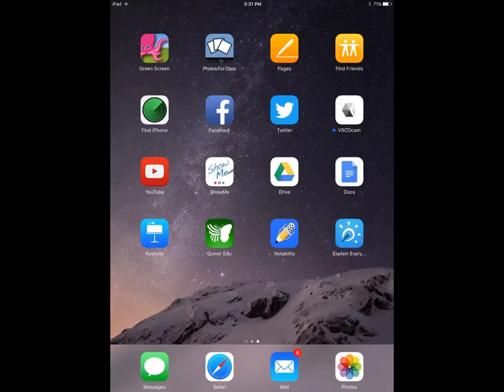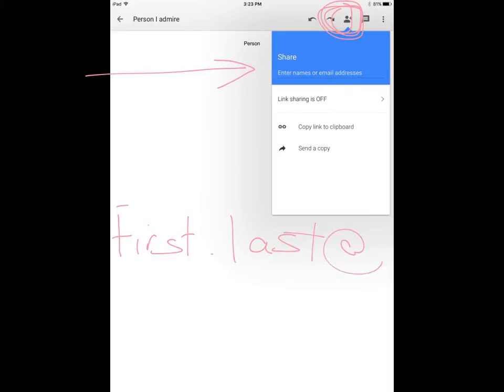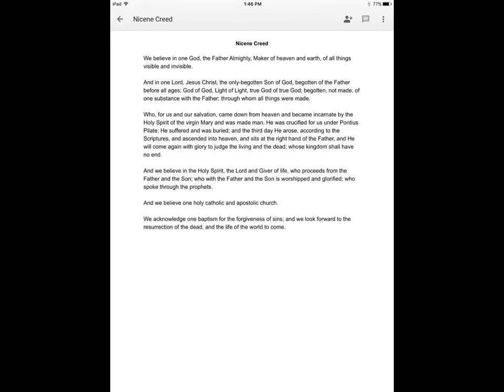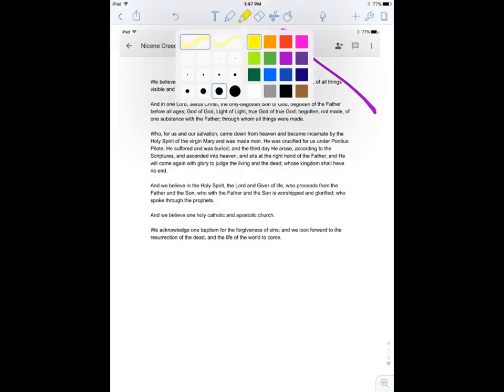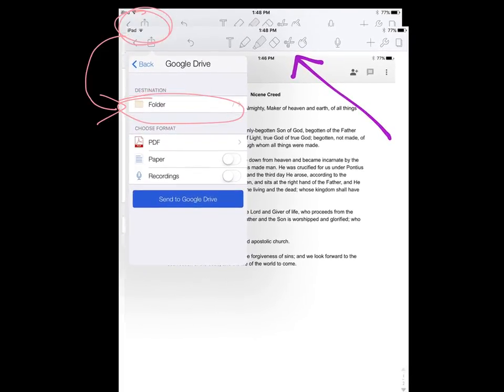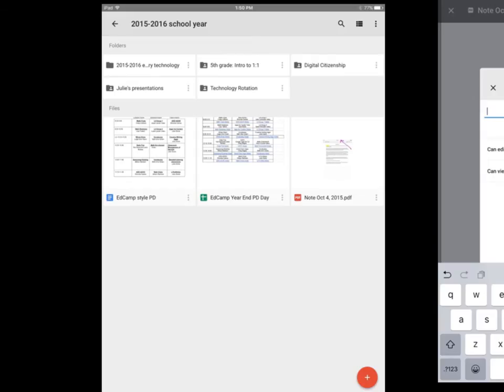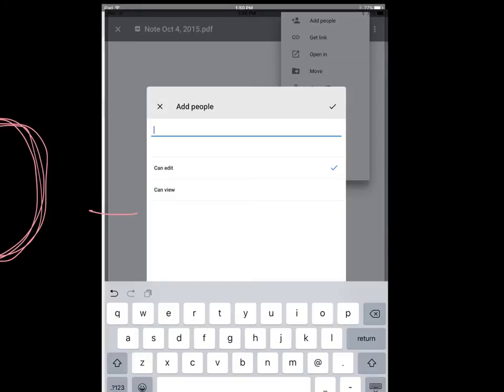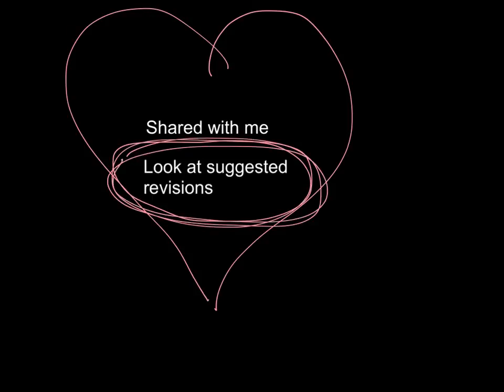Notability and Google Docs for revisions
Sharing a document with a partner, letting the, open it in notability, share annotations back with the original writer for revision purposes